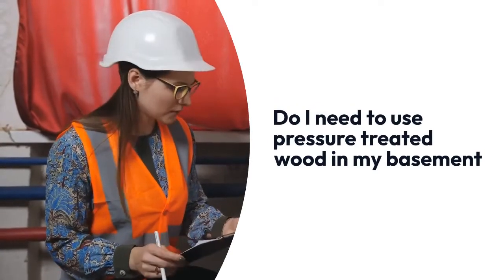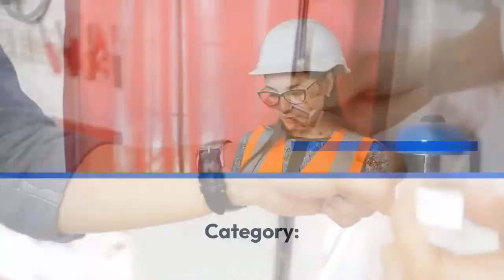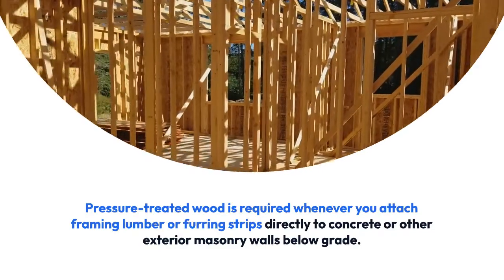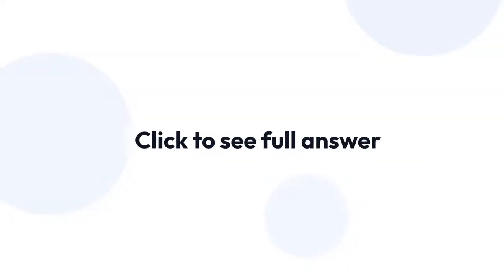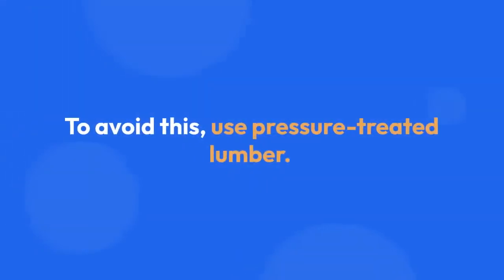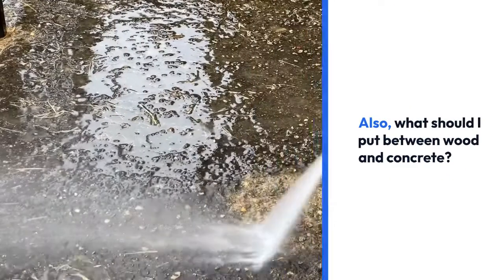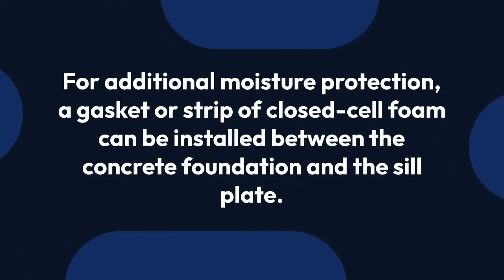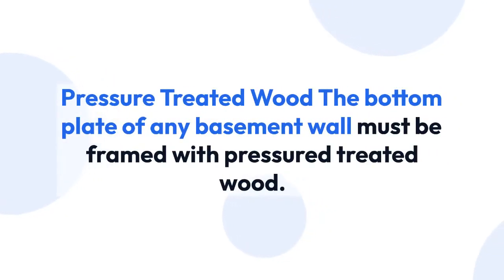Do I need to use pressure treated wood i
Treated lumber can be a great resource for the job at hand, but there are misconceptions about it